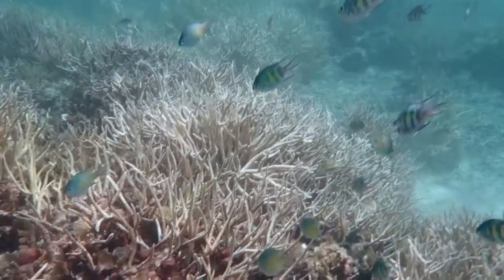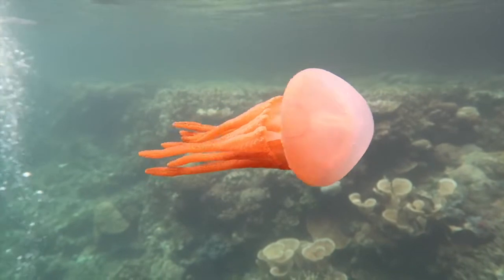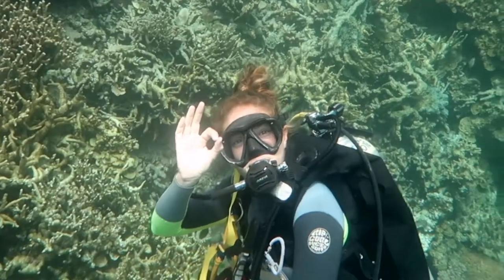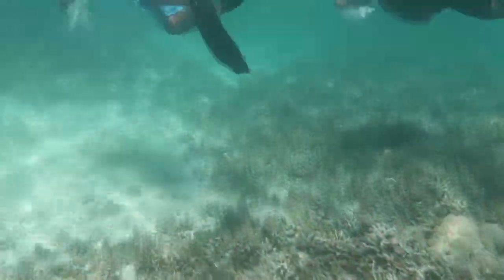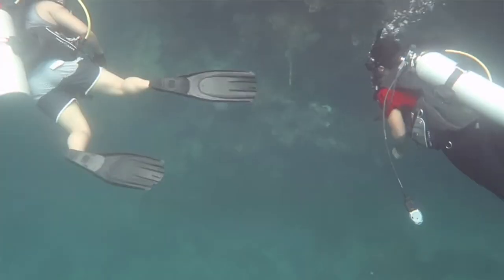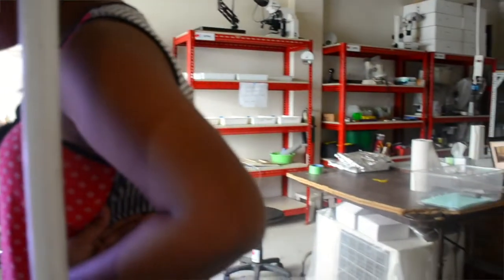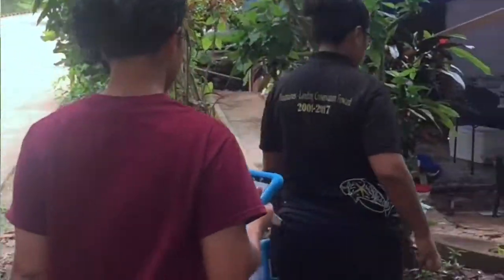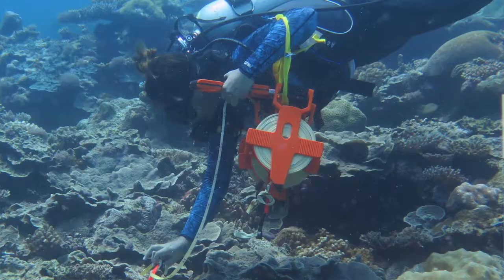PICRC Summer Internship 2018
Training young scientists and conservationists is written into the Palau International Coral Reef Center's mandate. While there are many different ways the Center has incorporated student learning into our work, one of our biggest programs is the PICRC Summer Internship.

The PICRC Summer Internship brings together students from both inside and outside Palau to learn about Palauan culture and conservation practices, visit partner agencies in Palau's environmental sector, put scientific research techniques into practice, and gain on-the-job work experience.

This video is the result of the final project of one of PICRC's former Summer Interns, Ms. Jenelle Iwang Blesam.